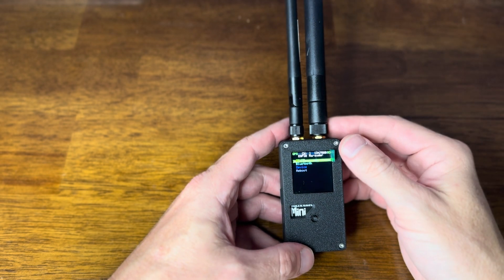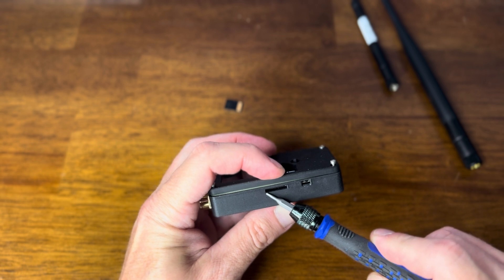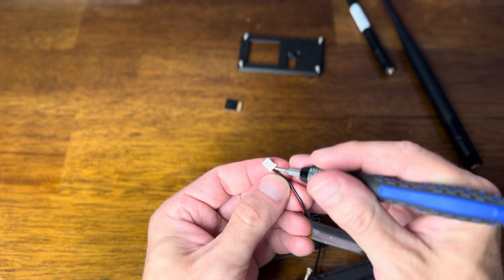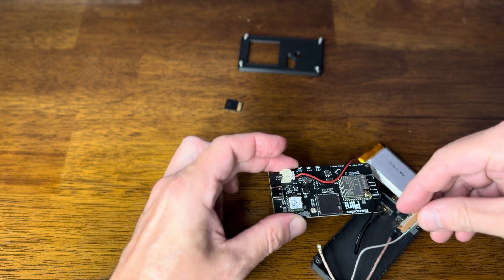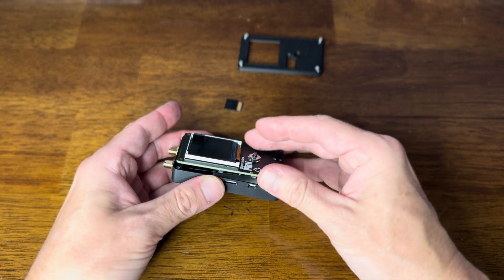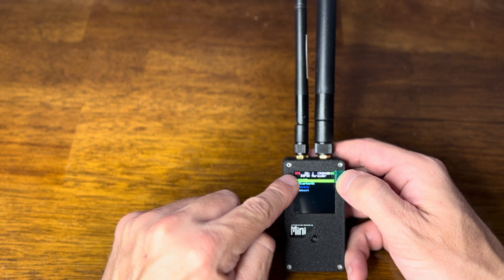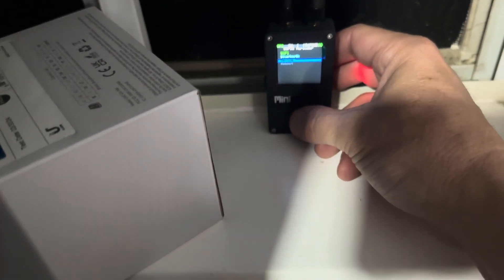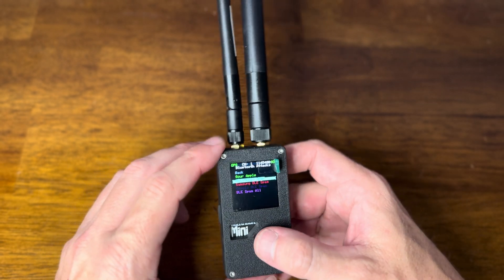How To: ESP32 Marauder Mini by Justcallmekoko with an external antenna and battery installed.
This version sports and external GPS antenna and a battery, making it very portable.

The ESP32 Marauder Mini is a portable suite of WiFi/Bluetooth offensive and defensive tools for the ESP32. This iteration sports a 5-way tactile switch for user input rather than a touch screen. It is considerably smaller than previous versions of the Marauder but still retains most of the familiar capabilities. Like before, this device has a LiPo charging circuit which will allow for complete standalone portability.

Here are my "Associate Links" for everything I used.
Extra IPX to SMA cables 4" =
Lithium Battery =

With the Battery install, you want to make sure that the positive and negative cables are in the correct place. You will most likely need to reverse them before installing. If you don't you can fry the ability for the unit to recharge. Pay close attention.